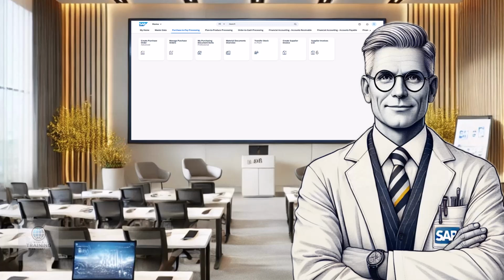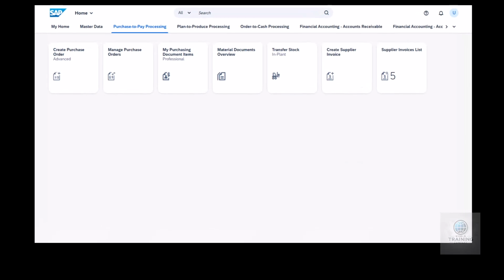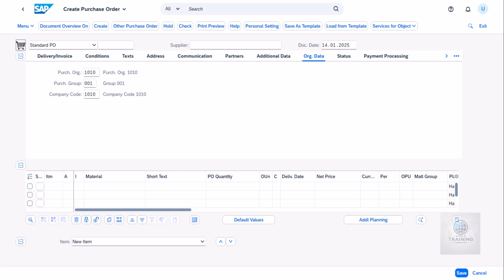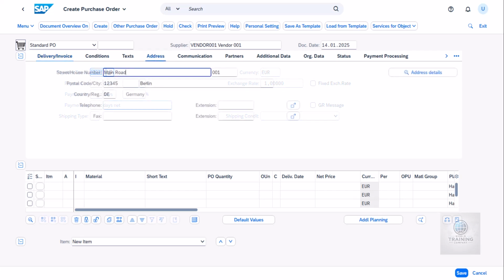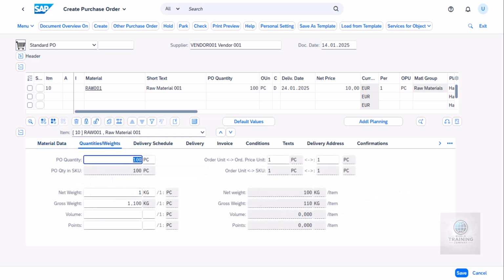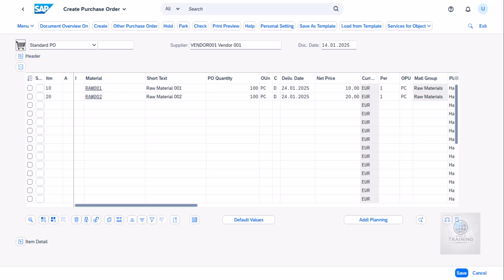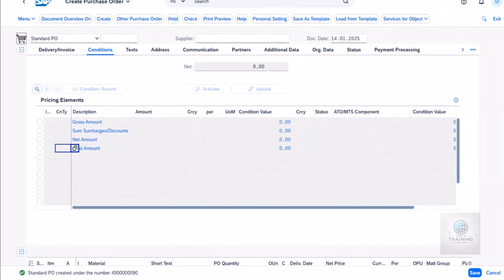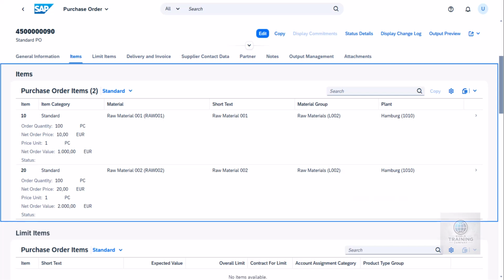4.1 SAP S/4HANA – Purchase-to-Pay Process - Purchase Order Creation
🎓 Introduction to the Purchase-to-Pay Process in SAP S/4HANA

This video introduces the Purchase-to-Pay (P2P) process—an end-to-end workflow essential for efficiently procuring goods and services, verifying deliveries, and managing supplier payments. Integrating procurement, logistics, and financial operations, the P2P process ensures accuracy, compliance, and effective supplier collaboration.

💡 Why is Purchase-to-Pay Important?

An effective P2P cycle:

Reduces Costs: By automating procurement and payment tasks.

Ensures Compliance: Aligns operations with corporate and legal requirements.

Strengthens Supplier Relationships: Through timely, transparent communication and payments.

🔄 Procurement Cycle Overview

The P2P cycle includes the following steps:

Determination of Requirements: Internal requisitions formalize material or service needs.

Source of Supply Identification: Supplier evaluation based on capability, pricing, and delivery.

Vendor Selection: Based on pricing, quality, and past performance.

Purchase Order (PO) Processing: Legally binding order created in SAP with all relevant terms.

PO Monitoring: Tracking to ensure supplier adherence to timelines and specifications.

Goods Receipt (GR): Verification of delivery; updates inventory and confirms fulfillment.

Invoice Verification (IR): Three-Way Match ensures alignment between PO, GR, and invoice.

Payment Handling: Executing payments as per agreed terms to complete the cycle.

📌 Focus of This Lesson

This lesson demonstrates core P2P activities integrated with inventory and finance:

Purchase Order Creation: Entry of vendor data, items, pricing, and terms.

Goods Receipt (GR): Recording deliveries and updating inventory.

Stock Transfer: Moving goods from quality inspection to production inventory.

Invoice Receipt (IR): Verifying invoices using the Three-Way Match process.

These workflows highlight how logistics and finance are connected through the procurement process.

📄 Understanding Purchase Orders in SAP S/4HANA Logistics

A Purchase Order (PO) formalizes the agreement between the company and the supplier. In SAP S/4HANA, POs are structured and managed with clarity and control.

🏢 Organizational Units in Procurement

Purchasing Organization:

Cross-Company Code: Centralized for multiple companies.

Company Code-Specific: Localized for one company.

Plant-Specific: Decentralized, plant-level control.

Purchasing Group: Individuals or teams managing procurement activities.

Product Group: Logical grouping of materials for planning and reporting.

📑 Structure of a Purchase Order

A PO in SAP S/4HANA has three main sections:

Header: General conditions, vendor data, payment terms, delivery info.

Item Overview: Materials/services, quantities, pricing, delivery schedules.

Item Details: Account assignment, tax codes, conditions, and delivery addresses.

Each section supports clarity, traceability, and control throughout the procurement process.

📈 Why PO Structure Matters

Header: Sets legal and financial context.

Item Section: Prevents procurement errors.

Schedule Lines: Aligns deliveries with operational needs.

Conditions: Ensures pricing transparency.

🎯 Conclusion

The Purchase-to-Pay process in SAP S/4HANA is a cornerstone of operational efficiency. It bridges procurement, inventory, and finance, ensuring that organizations procure strategically, manage vendors effectively, and pay accurately.

💡 The accompanying video demonstrates P2P in action, from PO creation to goods receipt and invoice verification—offering practical insights into SAP's integrated workflow.

Hashtags para SEO e alcance